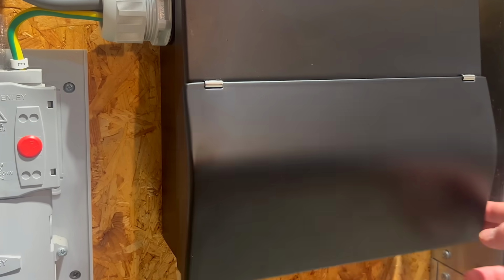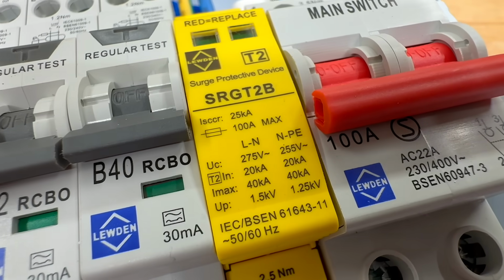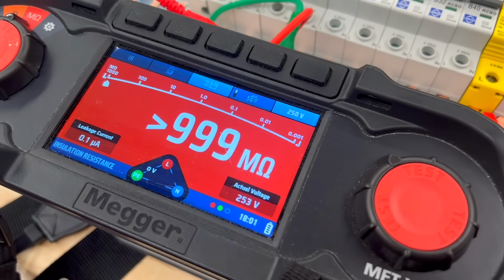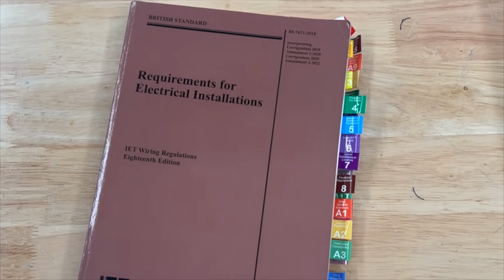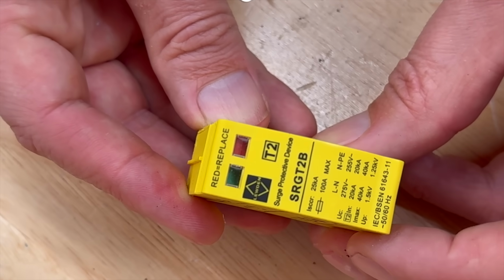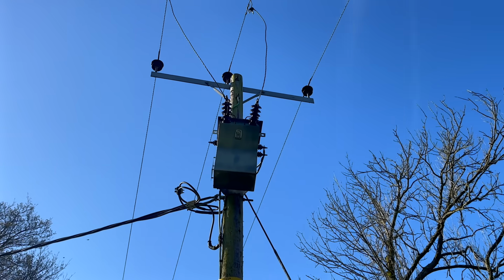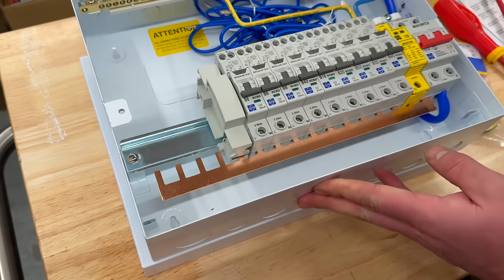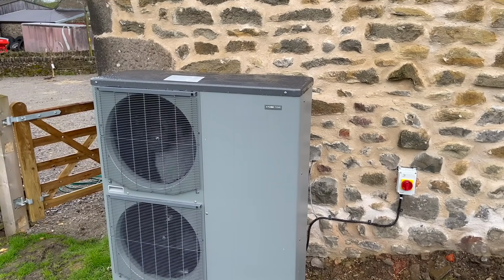Why do Surge Protection Devices no longer require an MCB?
Over the last five years, surge protection has become a standard requirement in most electrical installations - but there’s still plenty of confusion around why some devices take up multiple module spaces and need an MCB in-line.

In this video, we take a closer look at Lewden’s latest innovation: a compact, single-module SPD that connects directly to the busbar without needing an MCB. That means more space in your consumer unit for essential circuits - yes, even that Jacuzzi bath you’ve always dreamed of!

We explain how SPDs work, why traditional devices often require an MCB, and how Lewden’s clever design includes built-in fault protection using a simple but effective solder release mechanism. You’ll also get a sneak peek at new additions to Lewden’s consumer unit range for 2025, including:

⚡ Surface-mounted patress
⚡ Upgraded accessory pack
⚡ Optional locking lid
⚡ Black finish variants
⚡ Bi-directional RCBOs for Solar PV installs

Whether you're working on residential upgrades or solar-ready installs, Lewden’s range has you covered.

Got questions about surge protection or anything else in the Lewden range? Drop them in the comments - we’d love to hear your thoughts.

Electrical Safety First - Wiring Regulations Advice on MCBs & Surge Protection Devices

Time Stamps ⏱
00:00 How SPDs Function
02:15 Why SPDs Traditionally Need an MCB
02:53 Why do SPDs no longer require an MCB?
04:11 Key Points To Remember
05:19 The Market Is Shifting
05:45 Exciting 2025 Products from Lewden
06:40 What Are Your Thoughts?